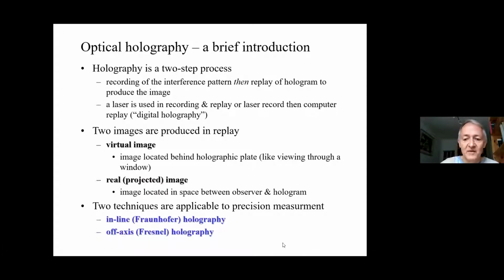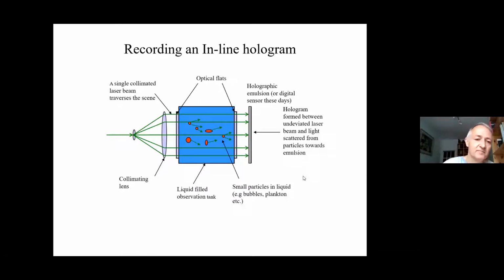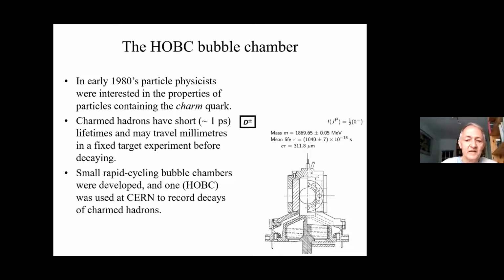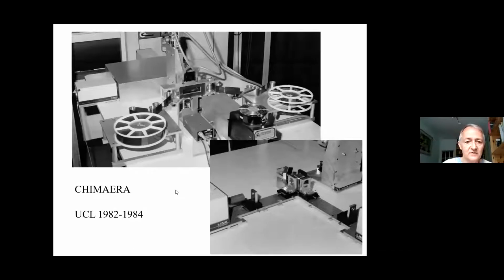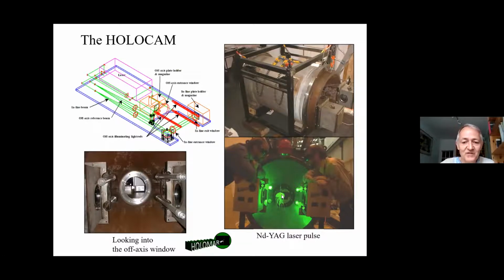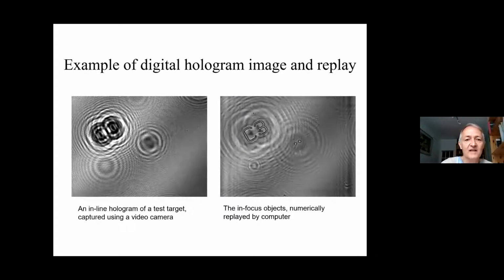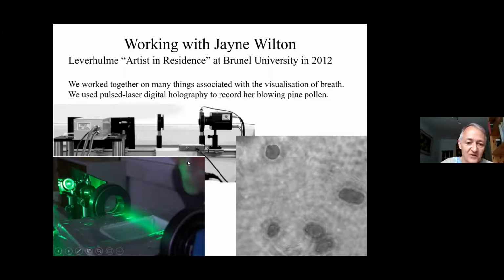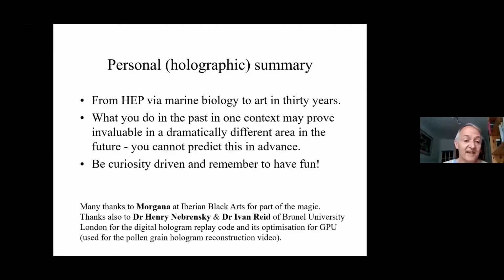From Charm to Ceratium and Beyond: a Journey through Holography - Prof Peter Hobson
Professor Hobson's PhD experiment in particle physics used optical holography to record particle tracks in a one-litre rapid cycling bubble chamber. Throughout his career as a particle physicist, he has returned to holographic imaging in other contexts. In this short talk, he will cover three areas of applied holography: his thesis experiment, recording living plankton in the ocean, and working with an artist on the visualisation of breath.